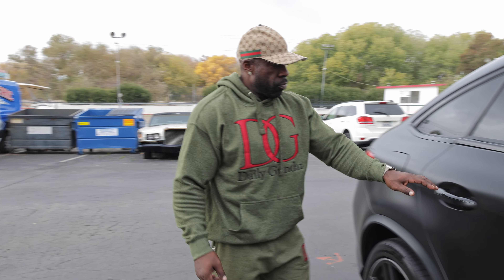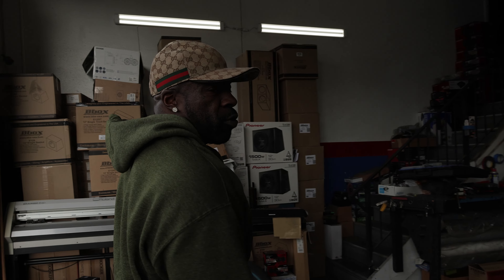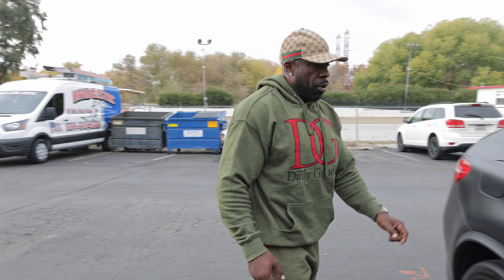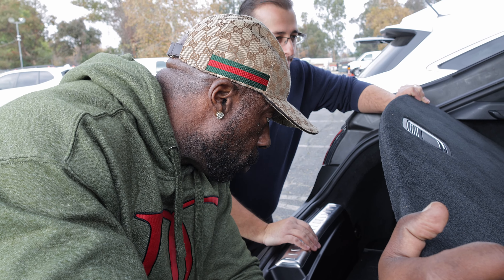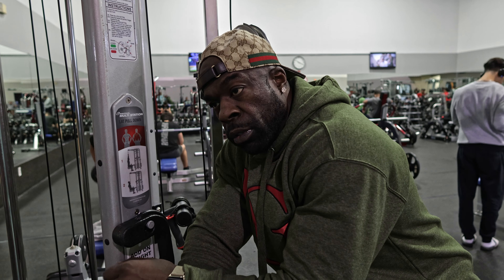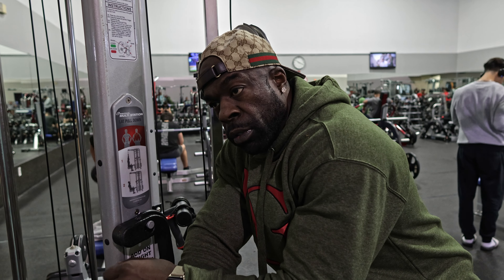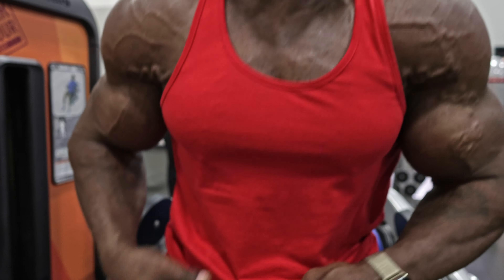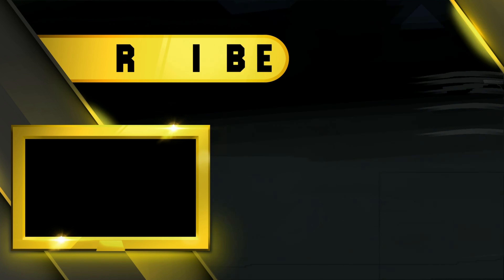MERCEDES BENZ AMG GLE 63S UPGRADE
In this latest video, we follow Kali Muscle as he embarks on a mission to upgrade the speaker system in his Mercedes AMG GLE 63s. But that's not all - he also treats himself to a back and bicep workout, because when you're as jacked as Kali, you gotta keep those gains coming.

Afterwards, he rewards himself with a healthy poke bowl for lunch, because let's be real, eating clean is just as important as hitting the gym.

So join us on this exciting journey with Kali as he cranks up the volume on his ride and his gains. Trust us, you don't want to miss it!
🎥 PRODUCER ▶︎ @themilesmeyer